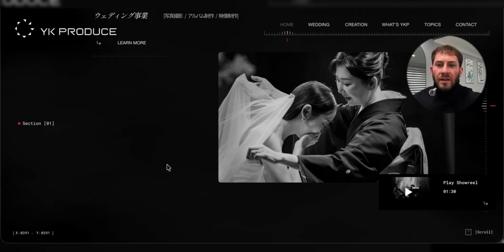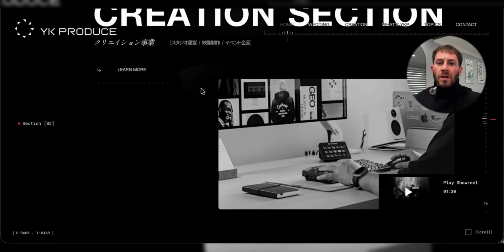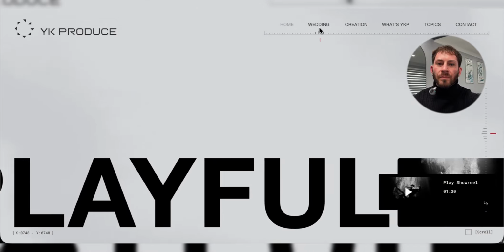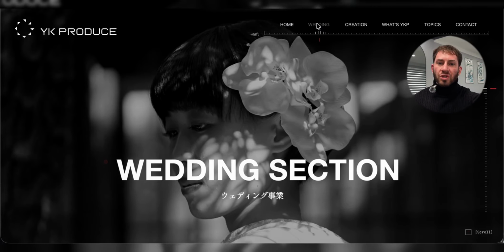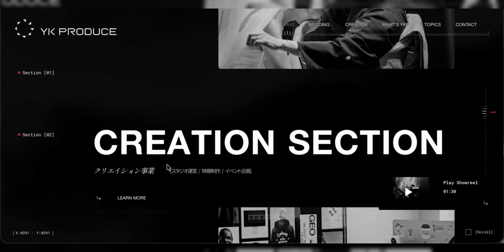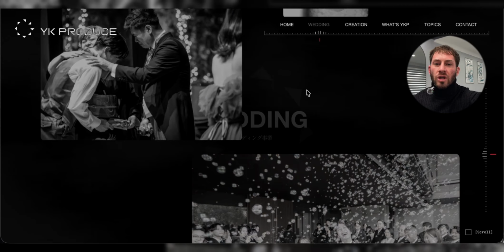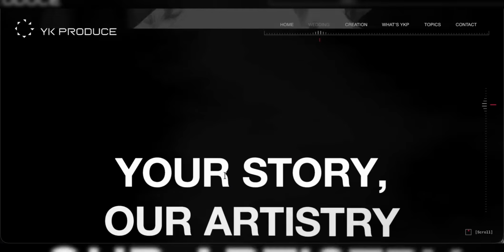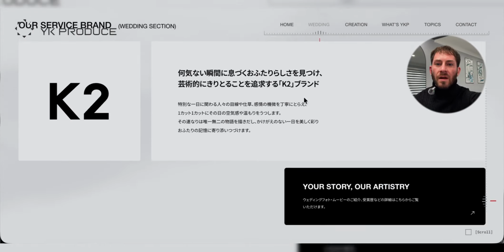PART - 8 How To Build $5K–$20K Websites Without Coding (Full Beginner Tutorial)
How To Build $5K–$20K Websites Without Coding (Full Beginner Tutorial) PART - 8

Learn how to build premium $5K–$20K websites without coding using powerful no-code and AI tools. In this video, I’ll show you the exact step-by-step system beginners can use to create professional websites, get high-paying clients, and start a profitable online business in 2026.
💰 Learn how to charge premium prices
🔥 Best no-code & AI website tools
📈 Perfect for beginners, freelancers & side hustlers
If you want to make money online, start freelancing, or build a web design agency without learning programming, this video is for you.
👇 Topics Covered:
• No-Code Website Design
• AI Website Builders
• Freelancing Tips
• Getting Clients
• Website Business Blueprint